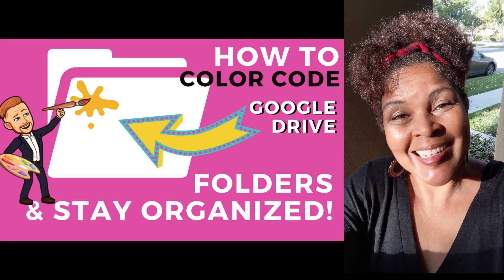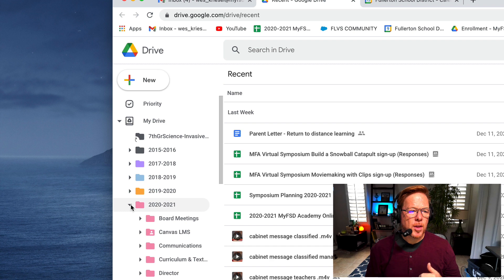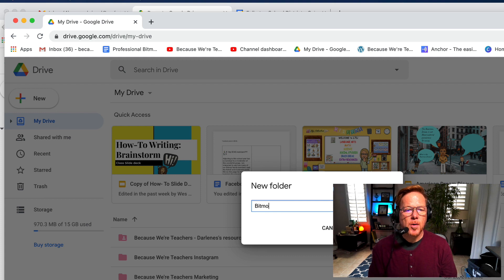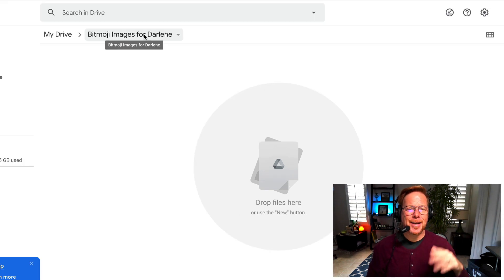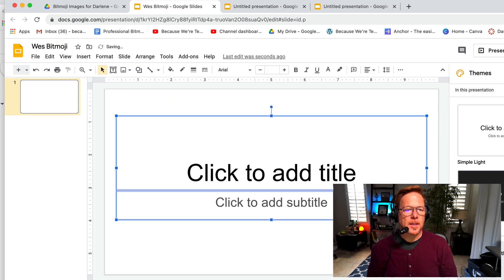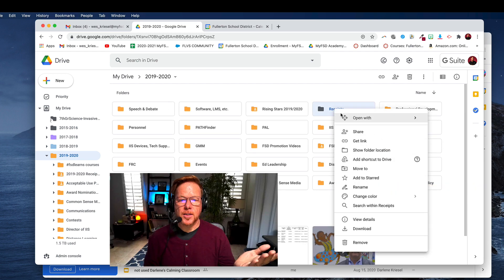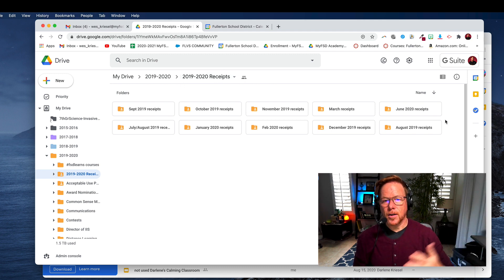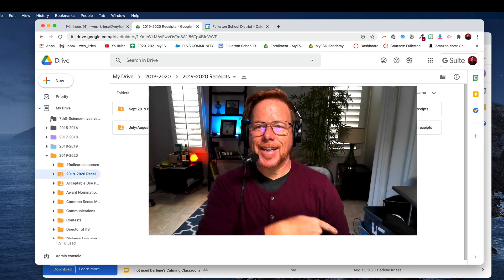How to Color Code Google Drive Folders and Stay Organized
The Audio Technica headset, BPHS1
Focusrite Scarlett 2i2 audio interface
Macbook Pro laptop